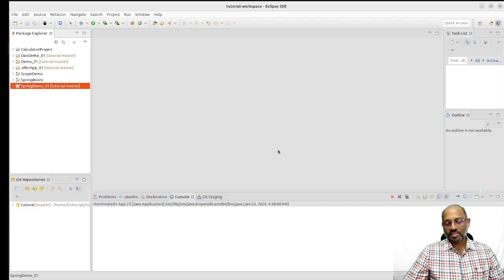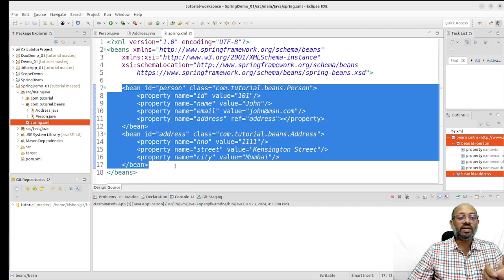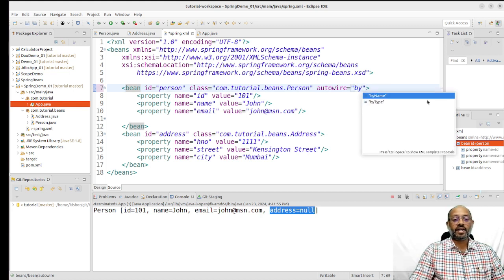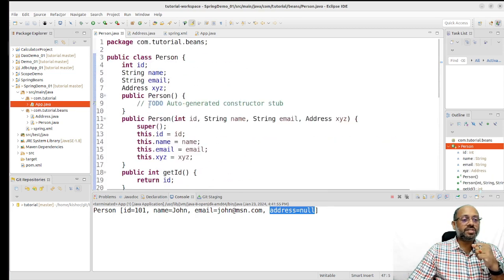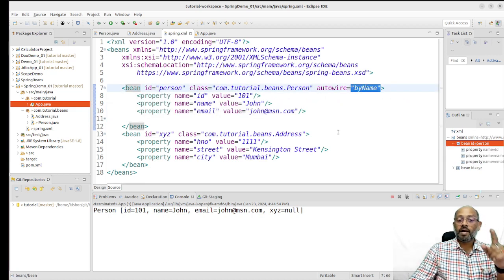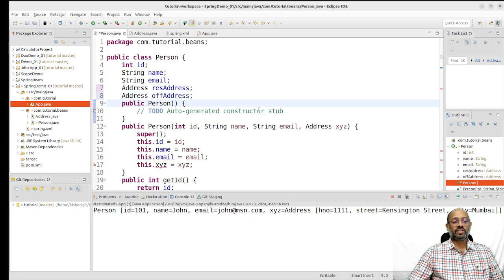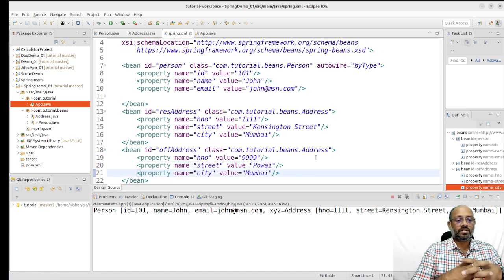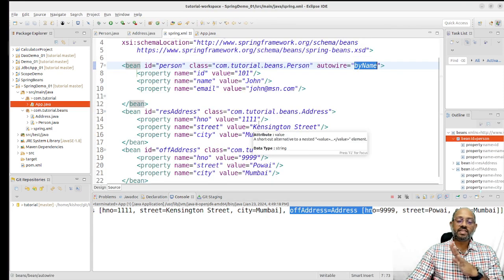6.Spring autowiring - XML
Spring autowiring - XML based configuration